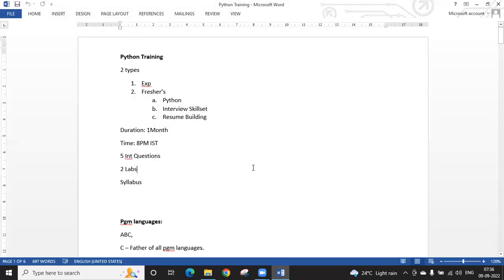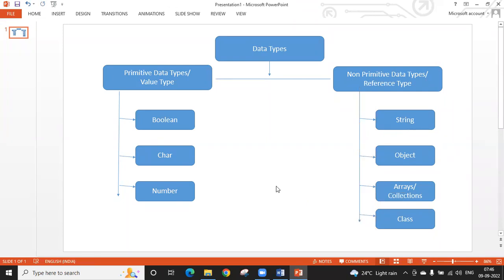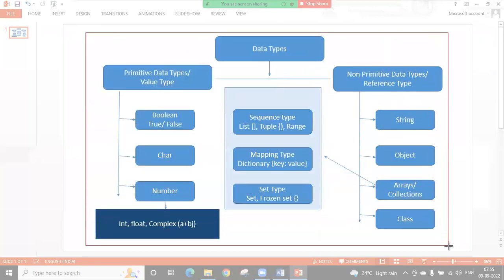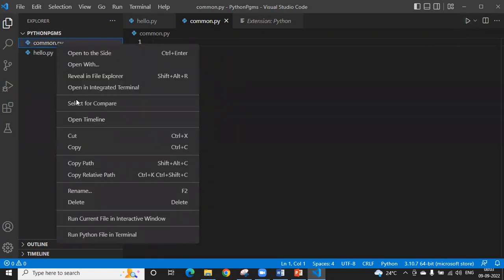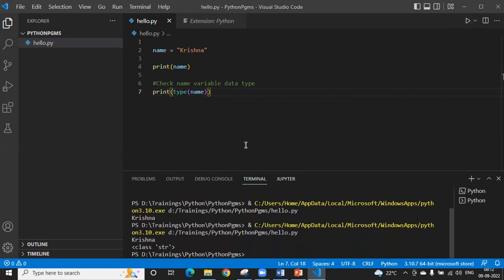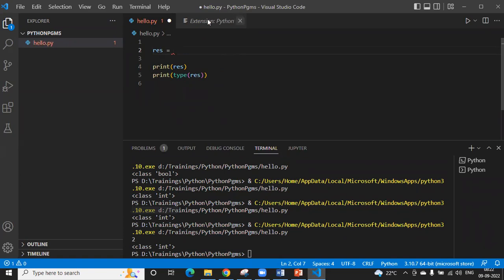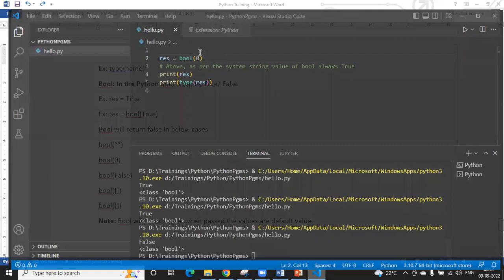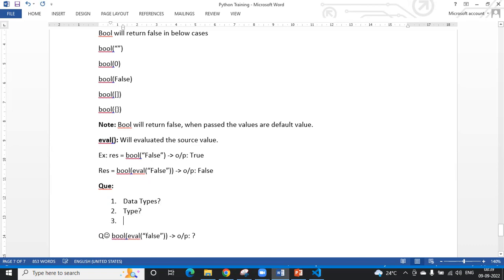3. Python B10 - Python Data types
Data Types and Python Data Types